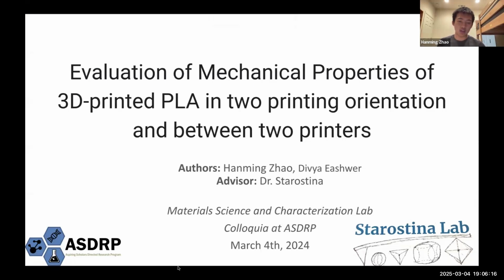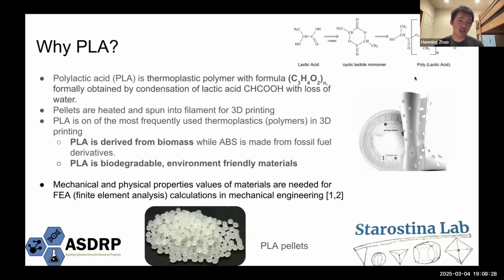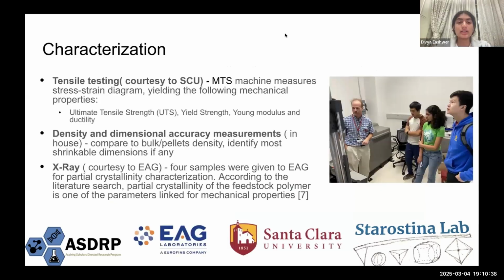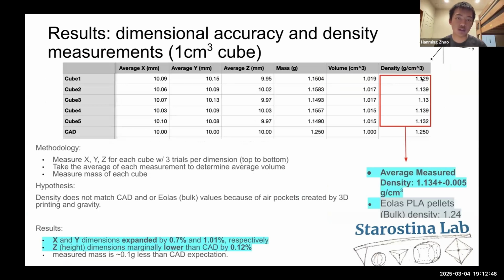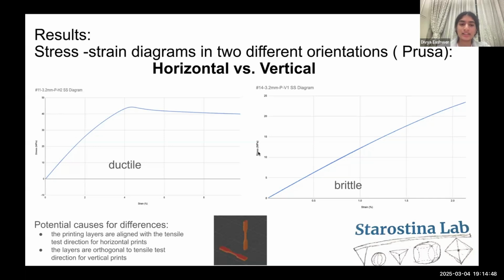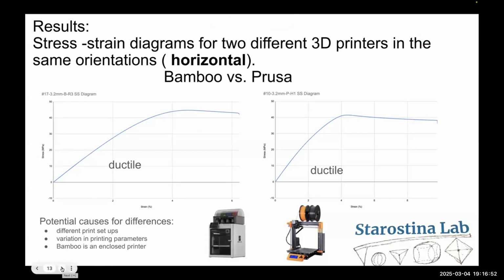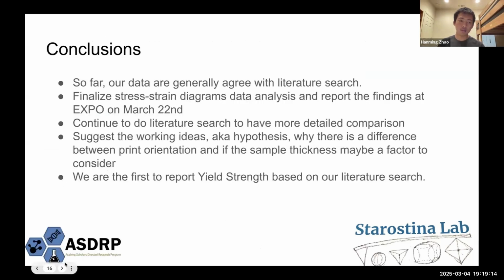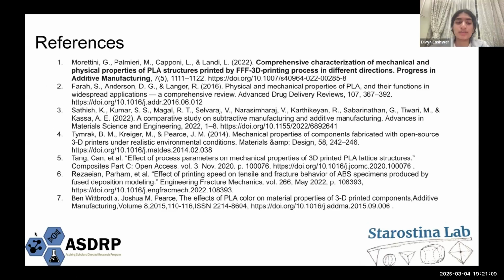Evaluation of Mechanical Properties of 3D-printed PLA in 2 Printing Orientation & between printers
250304

Evaluation of Mechanical Properties of 3D-printed PLA in Two Printing Orientation and between Two printers

Additive manufacturing is an alternative technology to traditional manufacturing applicable to a range of fields from structural and civil engineering to dental and precision manufacturing. Recent studies show that the mechanical properties of 3D printed parts depend on printing parameters, color and brand of the feedstock and brand of the printer. This study is focused on comparing the mechanical properties evaluated by ASTM tensile test between two printing orientations (vertical and horizontal), and between two 3D printers (Bambu and Prusa).The results will be compared to the literature and discussed.

RESEARCHERS: Divya Eashwer, American High School ‘26; Hanming Zhao, Independence High School ‘25

ADVISOR: Starostina Lab, Materials Science